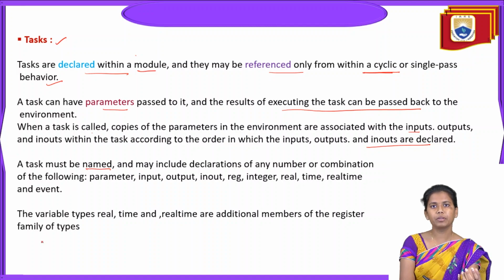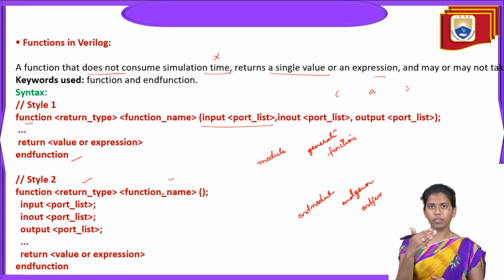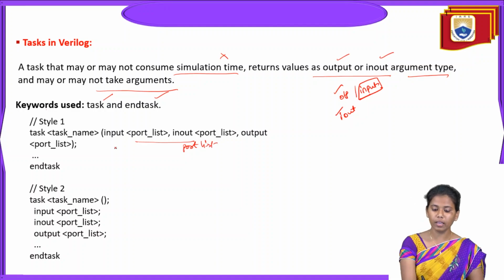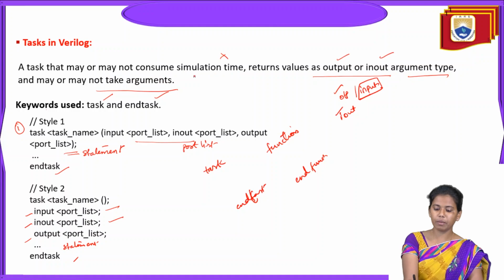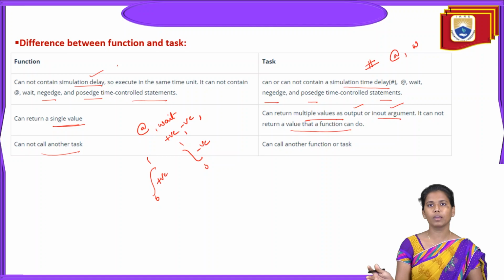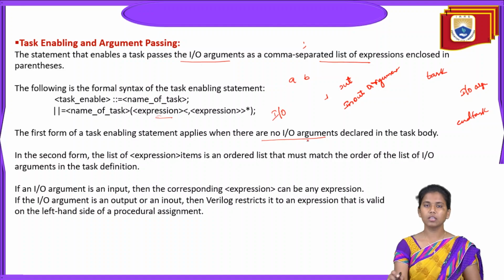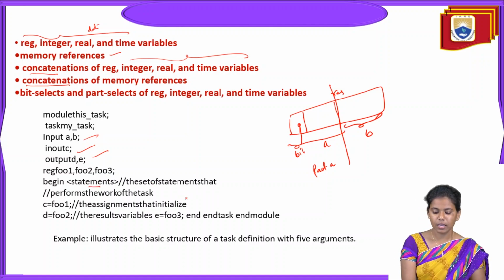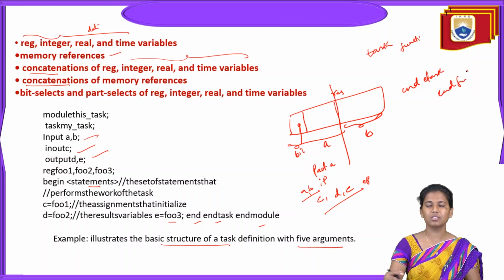Problem Solving on Behavioral Modeling Part 2 by Ms. Y Meghamala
Problem Solving on Behavioral Modeling Part 2 by Ms. Y Meghamala | IARE

Telangana, India.